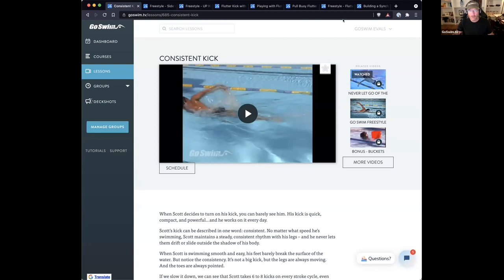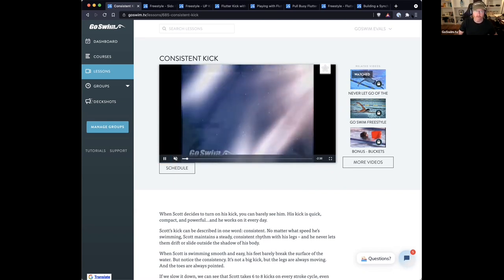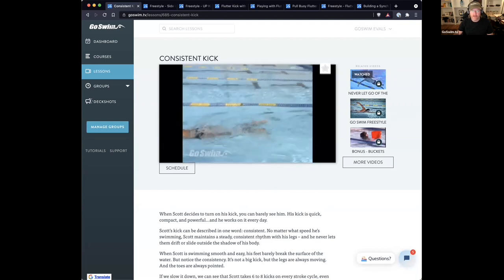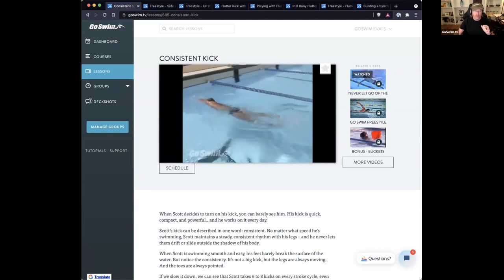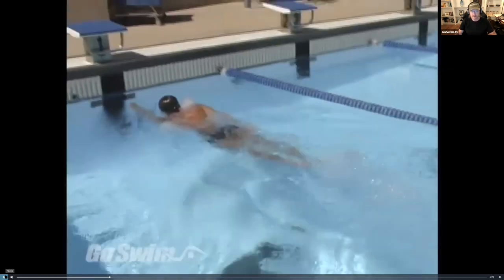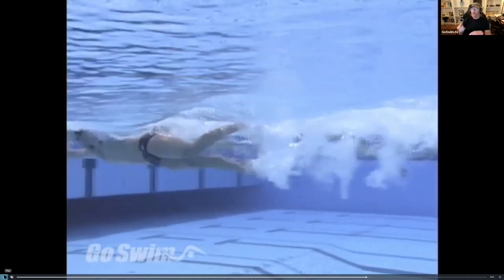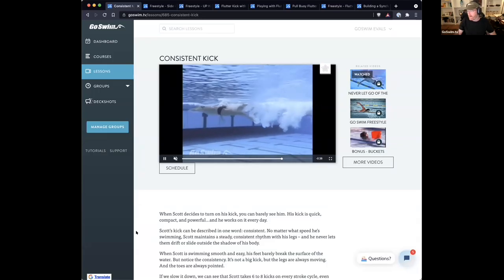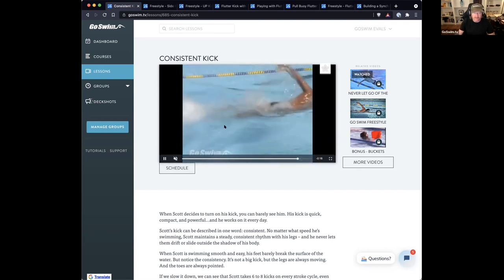June 28, 2021 - Freestyle Flutter Kick – the How, Why, and When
Freestyle Flutter Kick – the How, Why, and When

The path to a better flutter kick is not to kick more…it’s to kick with a plan and a purpose.  This week, four Olympic freestylers show us what a great flutter kick looks like.  Three drills will help you kick with more focus, to get a better result for your freestyle events.

Slow or fast, Scott always uses a consistent kick
:40 - It’s never overt.  Slight knee bend not totally straight
:47 - It remains behind his body as he picks up the tempo
1:31 - Speed increases so does the amplitude of the kick
Feet showing just above the surface but IN the wake.
1:45 - Imagine the wake spreads underwater too… it’s like a sleeve of disruption.  Keep your legs inside of it.
2:29 - If you’re going to develop a great flutter kick… keep it consistent.

Swimming slowly but kick remains constant
Balanced body takes full advantage of the kick
8-beat timing
One of the most consistent 50 freestyle swimmers
Kick is narrow but legs are bending (no straight leg)

Instinct will point you in the direction of the down kick
Knowledge will point you in the direction of the up kick
:25 - Andi uses board and snorkel for better bodyline
Her standard kick grabs a lot of air
:33 - By lowering her legs just a bit she now has room to push the water UP.
Focus on the hamstring drawing the legs up SHARPLY
:52 - after the deep kick UP focus, turn your attention to FAST kicking thinking of the return
1:00 - Take off the tools and apply the kick to fast swimming

Starts with a deeper always connected kick
People may say this is bad for body line.  Watch the rest of Kristian’s series and watch all the work he does on body line.  When it’s time to kick… kick.
:10 - When he kicks fast, the amplitude of the kick narrows and the rate increases
:18 - slow again, heels kissing the surface
Bigger amplitude - focus on the UP
:34 - slight increase in rate feet a bit higher
:44 - slight increase in rate feet a bit higher and now bubbling
PULLING air down… not pushing
:59 - high rate - toes breaking the surface for the fastest foot speed
1:09 - JUST the toes breaking the surface pulling more air into the kick… the blade or front of the foot remains clean and connected to the water.

Learned this from Kara Lynn
Kick will be slightly bigger in the Endless Pool
1:46 - foot all the way out - big kick - noisy - pulling a lot of air down
Allows for faster foot speed
2:00 - Heels out - pulling air down - front of foot is clean but the air still allows for solid foot speed
2:20 - Feet Under - This is training for straining - full connection down and up - building strength

Barbara says some of her masters swimmers say they can’t kick when they have a pull buoy in… she says, but you’re already doing it.
To take away additional thought processes and focus solely on the kick, I use a buoy and snorkel.
1:45 - no kick - first set up stable body line.  To make any kick productive, you first must have BALANCE.
Point the toes and lock up the legs.
1:57 - 2-beat.  Listen to the kick and sync up the cross body
2:02 - 4-beat.  Double the kick rate but stay in rhythm
2:10 - ~6-beat.  Increase the kick rate but stay in rhythm.
This is to teach options and to explore without too much overwhelming synchronization of the breath.

Stationary kicking overloads the legs
Vary the intensity with intervals - learn to whistle!
:17 - Lift head for breath
:20 - focus on body line
:34 - change intensity
:45 - push ups
:56 - push offs
1:15 - use snorkel for longer sets